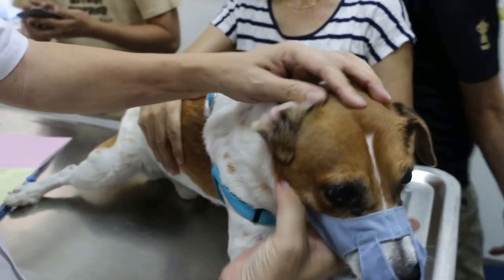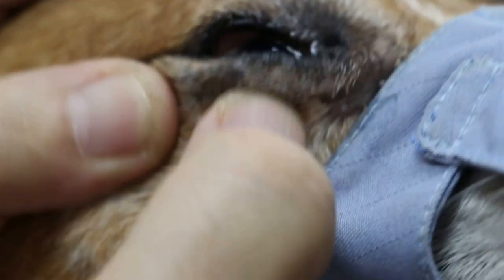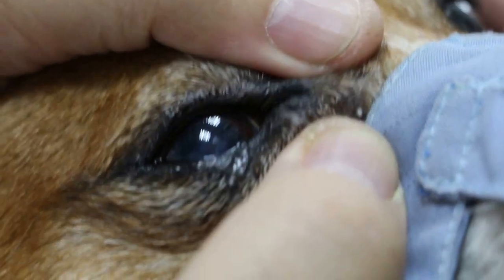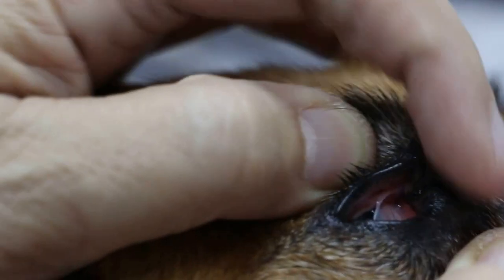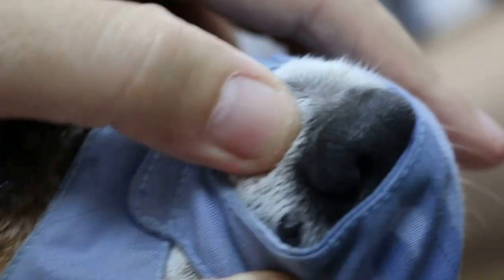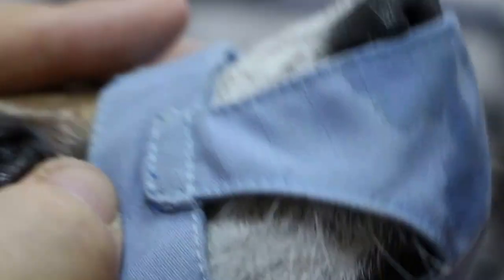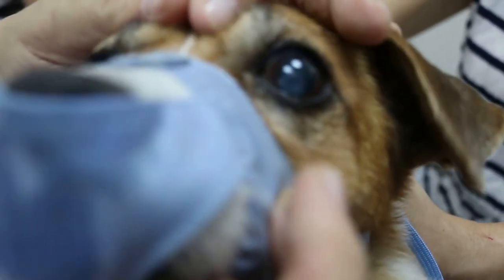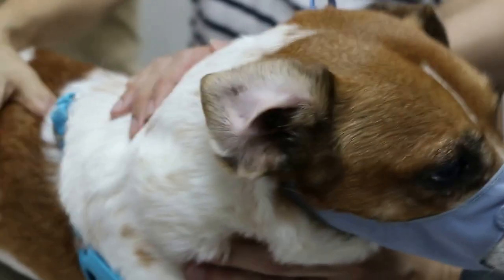A 12-year-old has a large lacrimal cyst again and a melanoma Pt 2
Aug 22, 2015. Last year, the lacrimal cyst was 3 times larger but has now recurred.  I advised removal of the melanoma on the nose and draining the lacirmal cyst as well as dental scaling.